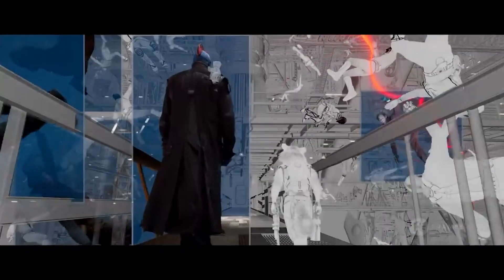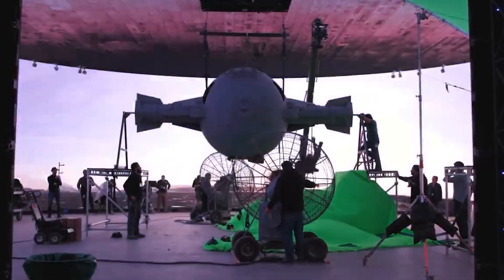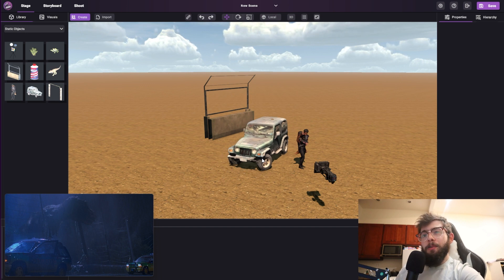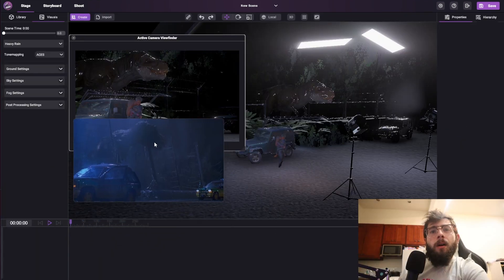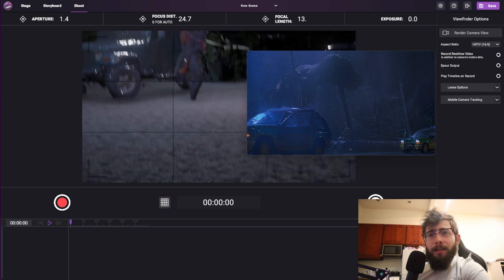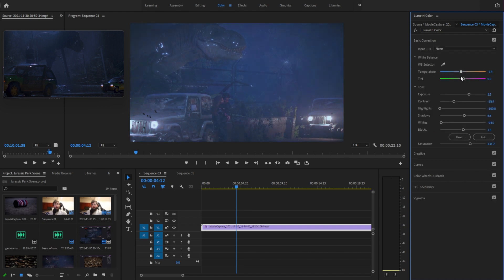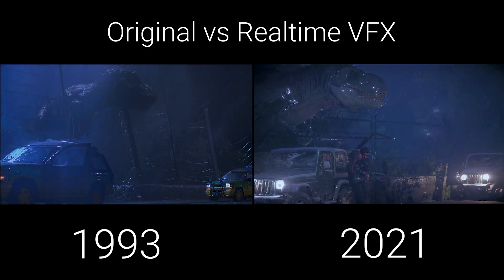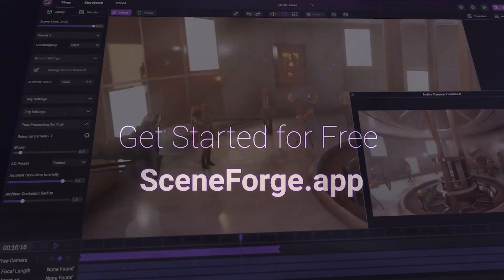I Remade Jurassic Park VFX Using REALTIME VIRTUAL PRODUCTION in SceneForge Studio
Hey there!  In this video, I try to use SceneForge to recreate the famous Jurassic Park T-Rex scene using Realtime Virtual Production.  Kinda my own humble take on Corridor's recent video.

SceneForge Studio is your one-stop-shop for Virtual Production.
An easy, fast, and affordable platform for creating cinematic, immersive experiences powered by Real-Time Technology
Built for filmmakers, creators, and Visionaries.

Thanks so much to the talented artists who created the models used in this project:
- Arion Digital
- zelmore402
- SpookySalamander
- SCADL & Co
- Alex Delker
- PAndras
- Batuhan13
- Alban
- Mr Unity
-  Franjo Badurina